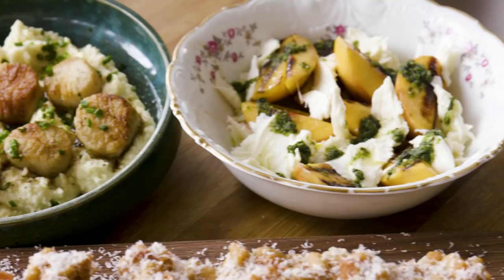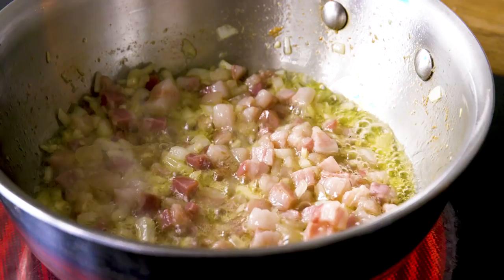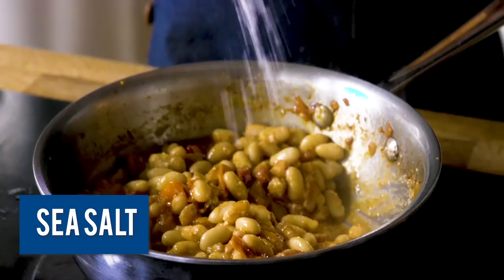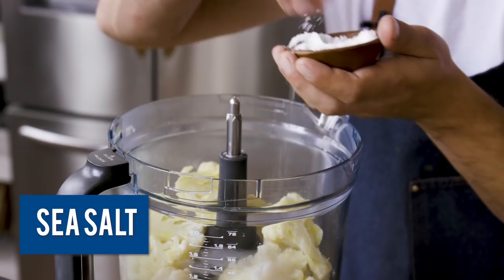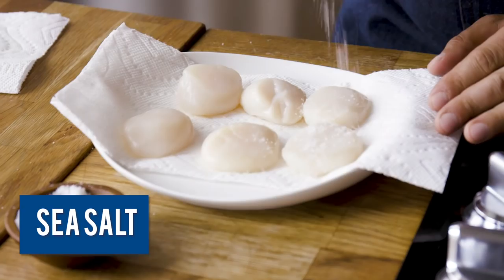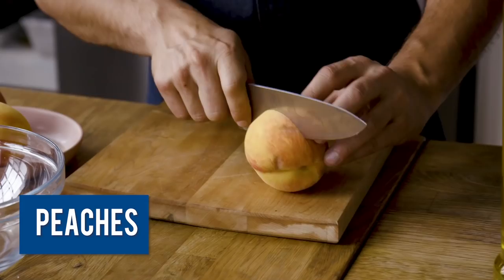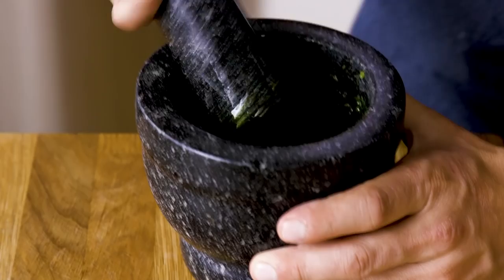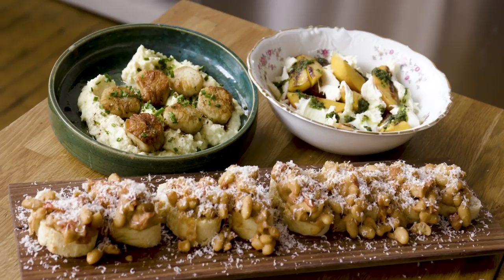3 Recipes For Entertaining with Chef Matt Basile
Wouldn't it be stellar if the healthy, delicious food for your next dinner party was a breeze to make? Your wish has been granted thanks to a partnership between Fidel Gastros and Bertolli Olive Oil. Matt has conjured up 3 outstanding recipes that are sure to satisfy your dinner guests and make you look like a superstar.

Those of you that have spent a fair amount of time in the kitchen are undoubtedly aware of the crucial role extra virgin olive oil and olive oil play in cooking a wide variety of dishes. Both are the go-to oils for sautéing, and extra virgin olive oil is perfect for drizzling on vegetables or pasta. Adding extra virgin olive oil and olive oil to your dish at the right time will result in a burst of flavour, making it a favorite in almost any kitchen.

Our first recipe is for bean toast, an excellent appetizer that is a snap to prepare. To get started making this dish put a stainless steel pan on high heat and add a fair amount of Bertolli Rich Taste Extra Virgin Olive Oil to it. As soon as your oil heats up add in your cubed pancetta. Take a rubber spatula and stir this up ensuring that it cooks evenly. Add in your chopped onions and garlic and give that a good stir as well. The fruity flavour of this particular olive oil is the perfect pairing with the fatty pancetta. The smoke point of this oil is also just right for crisping that pancetta, which is definitely what we're looking for.

Keep cooking this for an additional 2 minutes stirring it regularly to ensure the garlic and onions don't burn. After that turn your heat down to medium low just long enough to render the fat out of the pancetta. When that completes add in some cut heirloom baby tomatoes and turn your heat up to medium high. As those break down be sure to keep stirring to avoid burning any of those tasty ingredients. Wait a few minutes and then add in the juice from half of a lemon and your white beans. Mix this all together well and then add water, parmesan cheese, and sea salt to the dish. Let this cook on low for about 8 minutes. Cut a toasted baguette into medallions and spoon a healthy amount onto the top of each one. Finish that off with some shredded parmesan cheese and drizzle it with olive oil. Matt has chosen to drizzle his with Bertolli Extra Virgin Olive Oil, but you can feel free to use any olive oil you see fit.

Our next recipe is seared scallops. To make this marvelous dish bring a large pot of water up to boiling and add in half a head of cut cauliflower and half of a lemon. Let that cook for 5 to 6 minutes, strain it, and then put it into your food processor. Add in Bertolli Mild Taste Extra Virgin Olive Oil as seen in the video, some sea salt, heavy cream, and some ricotta cheese. Blend this on a low setting until you reach a nice, smooth consistency. Place a cast iron pan on your stove, add olive oil to it and set your temperature to high. While that heats up take a moment to pat your scallops dry with a paper towel and season them with sea salt. The sea salt is a crucial component in making them crisp up that way we want them to. Once your pan reaches the desired temperature put your scallops in and let them sear for 3 to 4 minutes per side. When they are looking nice and golden brown take them off the heat and plate them as seen in the video.Add some sea salt, black pepper and chives to the top then drizzle the scallops with some Bertolli Bold Taste Extra Virgin Olive Oil.

We are down to our final easy dinner party recipe, grilled peaches. Cut your selected peaches into quarters and remove the pits. Put them into a bowl and add in a generous amount of Bertolli Light Taste Olive Oil and toss your peaches in it. Due to the high smoke point on this particular olive oil you will be able to get those distinctive grill marks on your peaches without overcooking them. Put a cast iron grill pan on high grill your peaches for 2 to 3 minutes. The sugars and the hot oil will caramelize bringing out the superlative natural flavors of your peaches. When your peaches have the desired grill marks on them remove them from the pan and put them onto a cutting board. Now add a whole clove of garlic to a mortar and pestle along with a generous amount of fresh basil and in a circular motion crush it all together. Add in some Bertolli Bold Taste Extra Virgin Olive Oil and mix it all together creating a paste. Transfer those peaches into a bowl and add some buffalo mozzarella in with them. Drizzle your peaches with the basil pesto you just created and finish it all off with a little bit of salt.

More recipes, travel vlogs, and entertaining content to come.